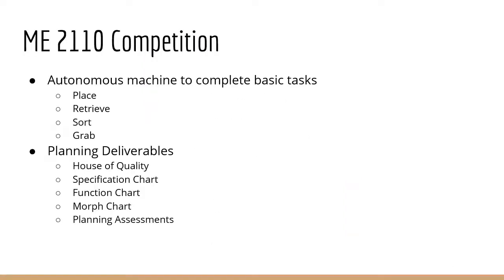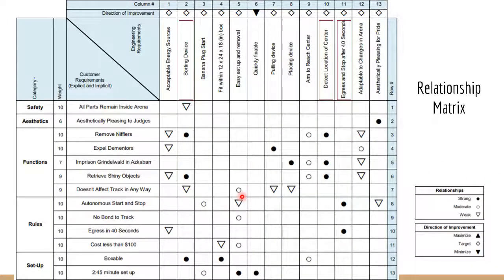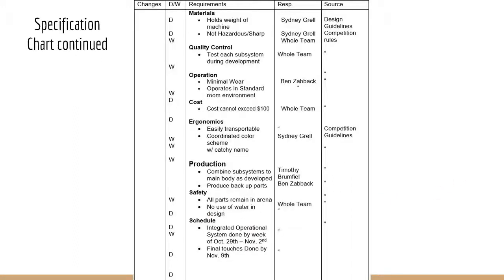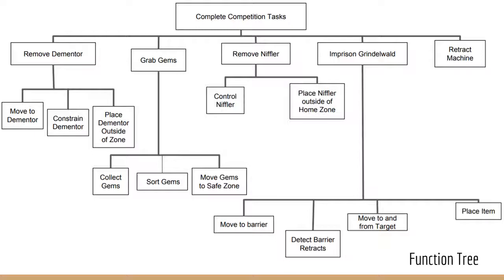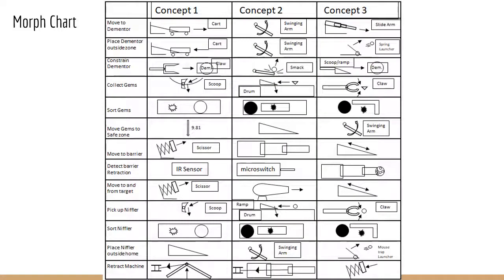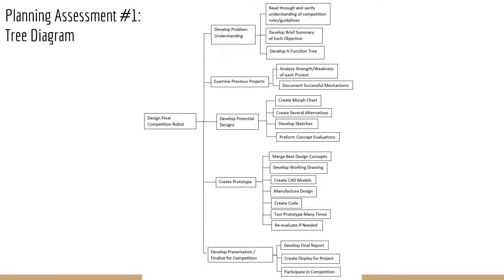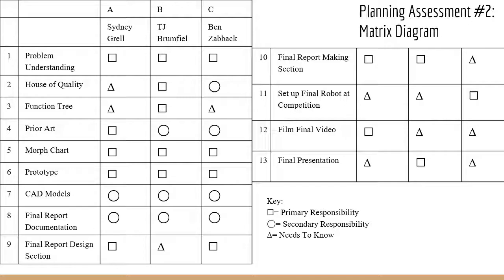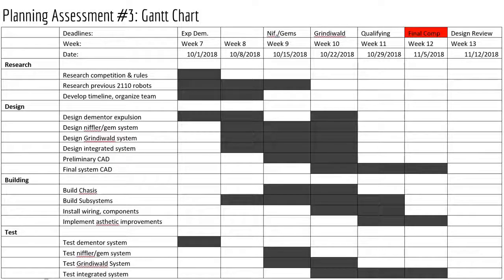ME 2110 Planning Presentation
Planning Presentation from Ben Zabback, Sydney Grell, and Timothy Brumfiel.